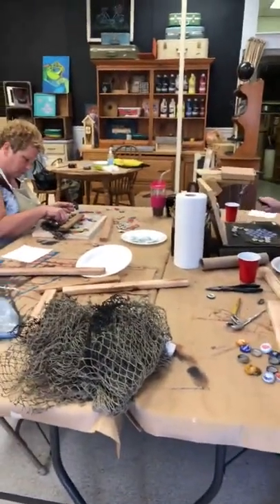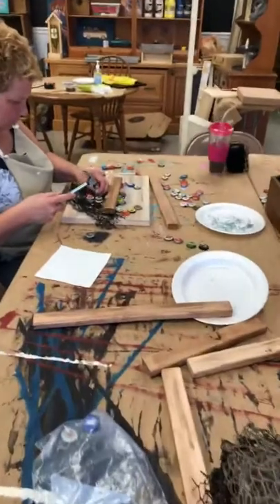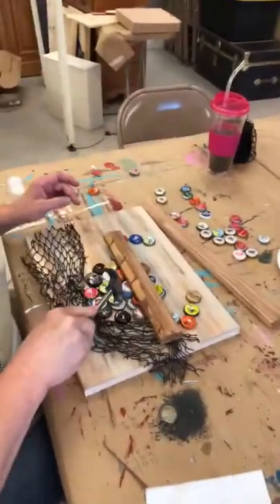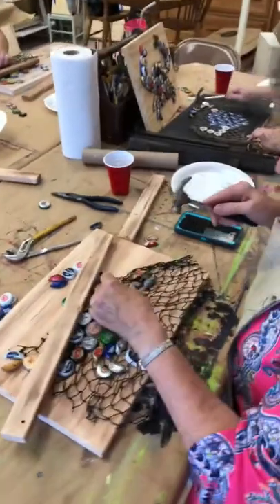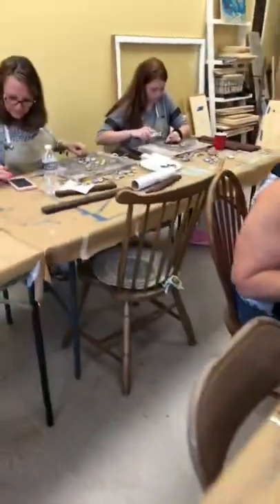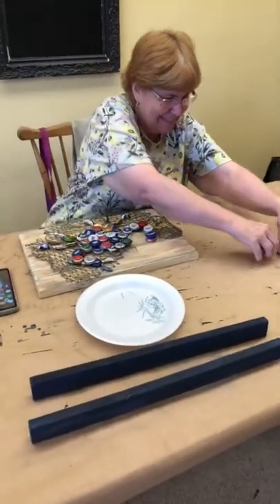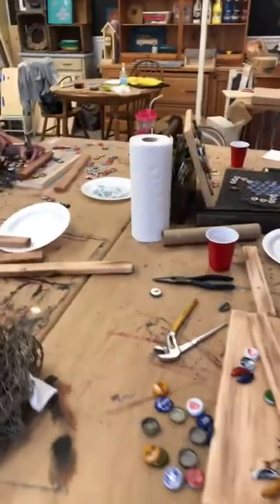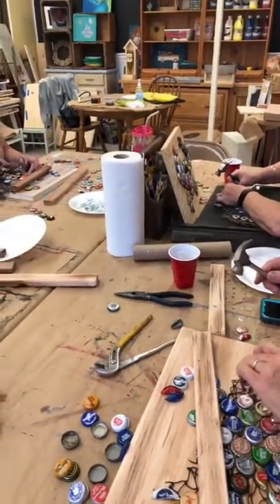Bottle Cap Crab Workshop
We had a ball at our Bottle cap crab workshop yesterday. Everyone did a fantastic job!!
Find more info about upcoming workshops on our Facebook. The Rustic Peddler.